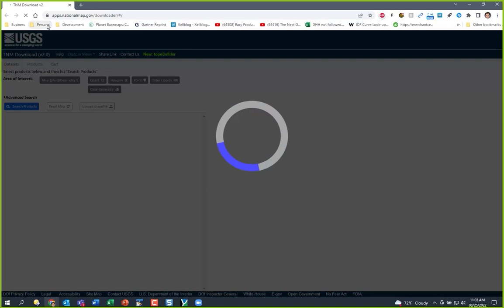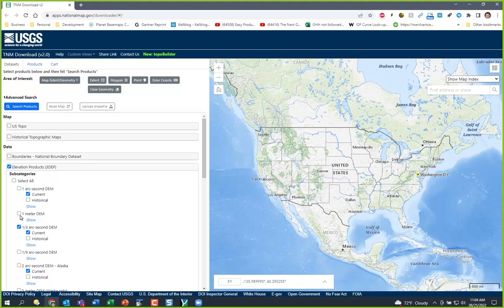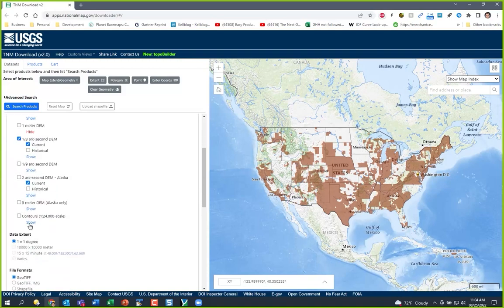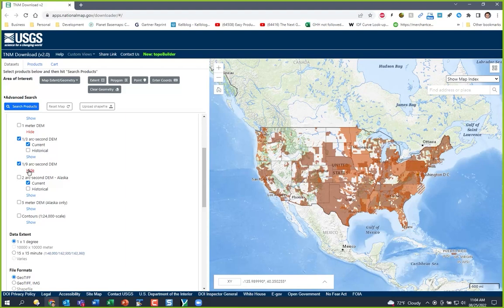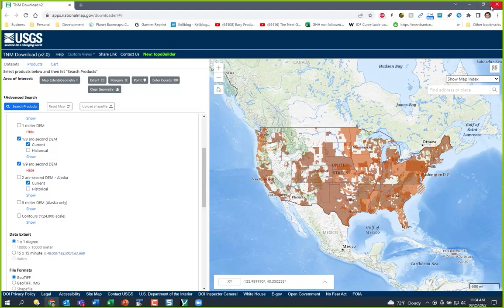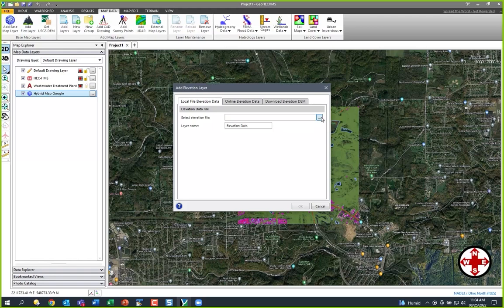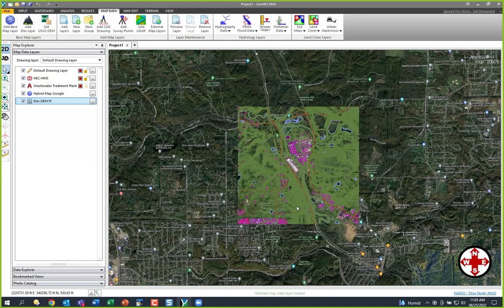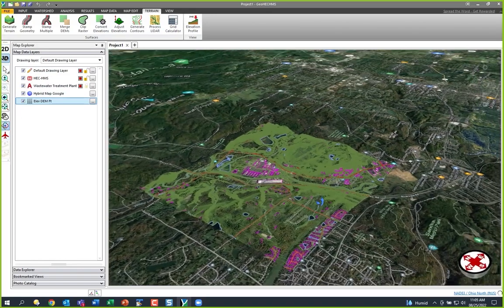Downloading USGS DEM Data using GeoHECHMS | CivilGEO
Learn how to download elevation data for your project in just a few clicks using the *Get USGS DEM* command. This command allows you to download elevation data directly from the USGS website.